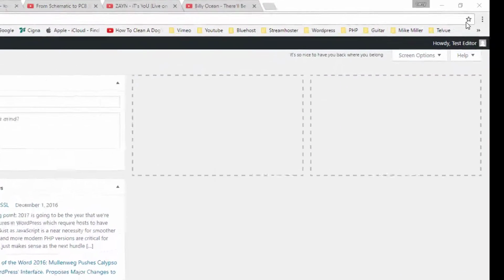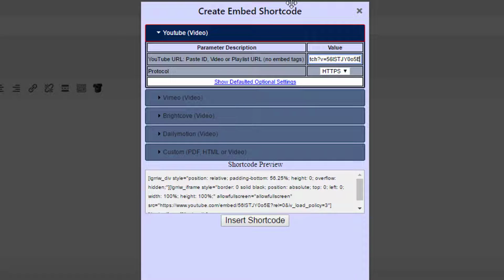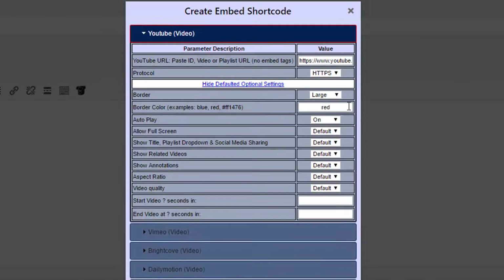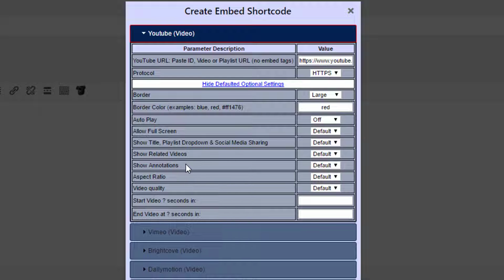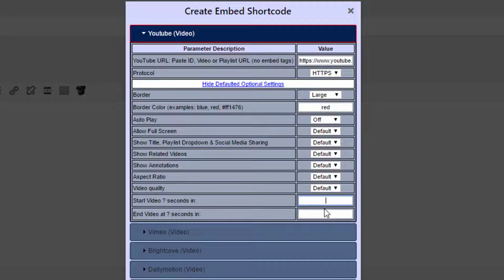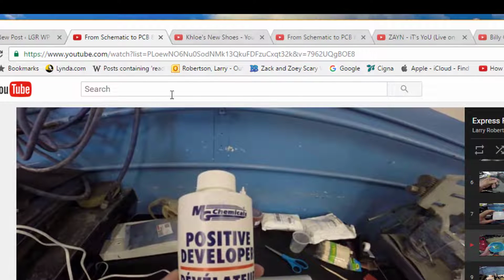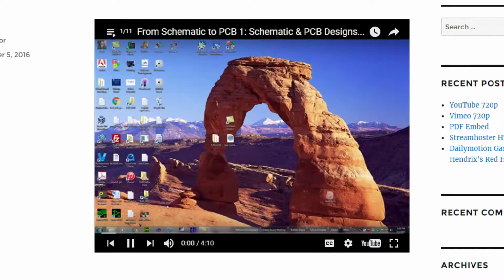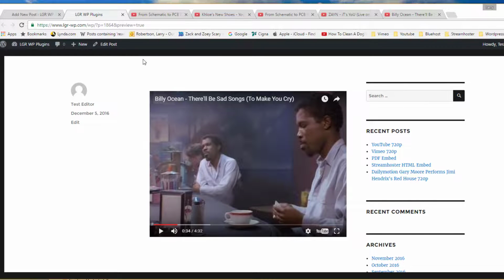Responsive Iframe Watchdog - Embed YouTube Videos & Playlists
Demonstrates how to embed YouTube Videos & Playlists using the Responsive Iframe Watchdog WordPress Plugin